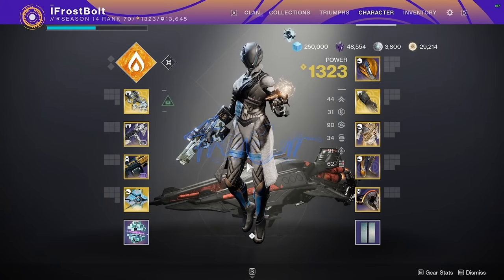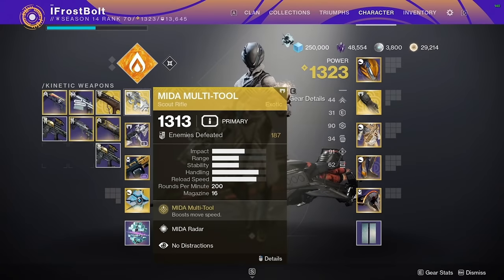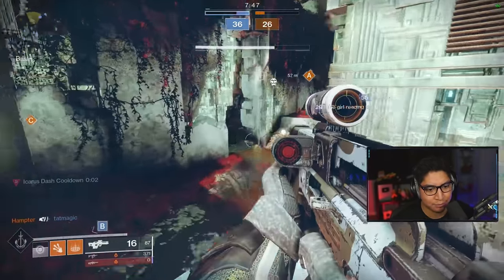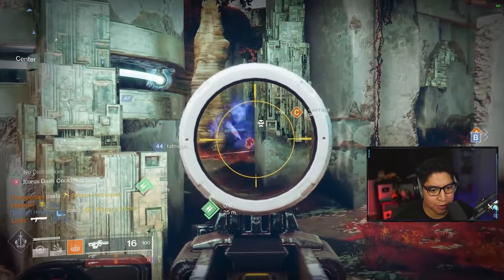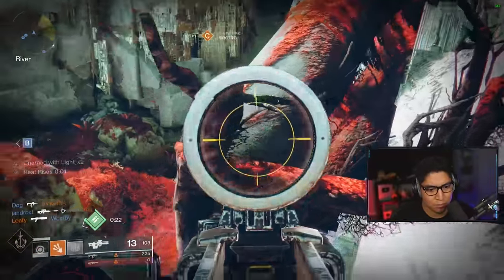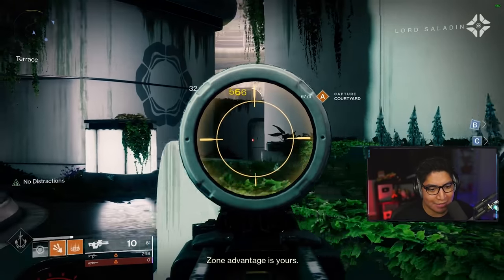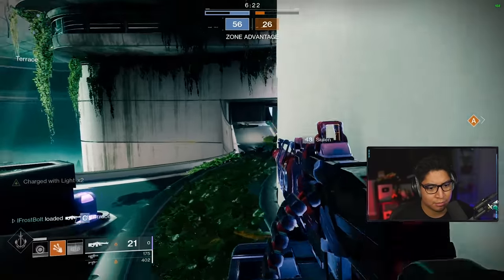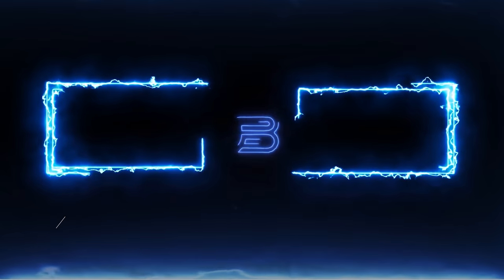Mida Multi Tool's NEW CATALYST Has Made It BETTER (ft. MIni Tool SMG Build)..